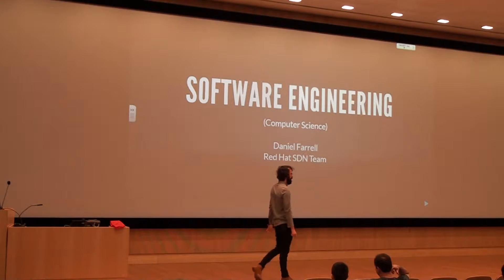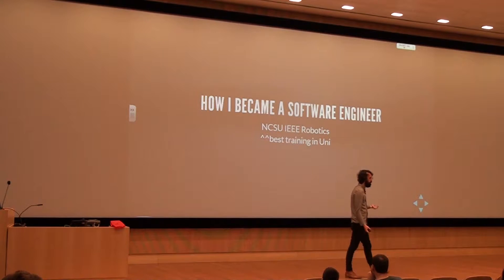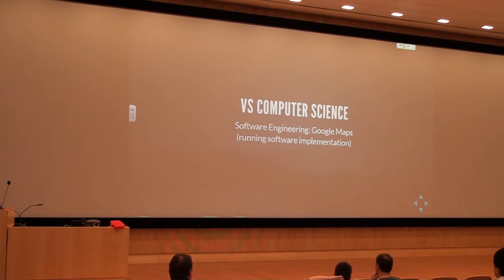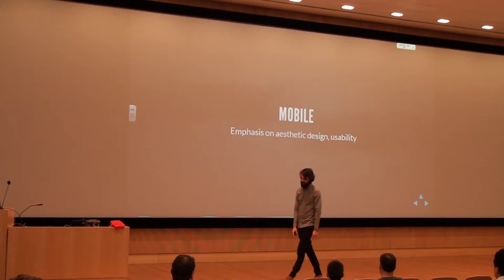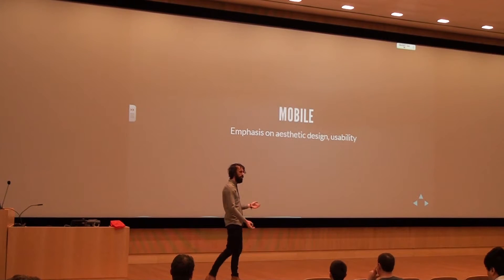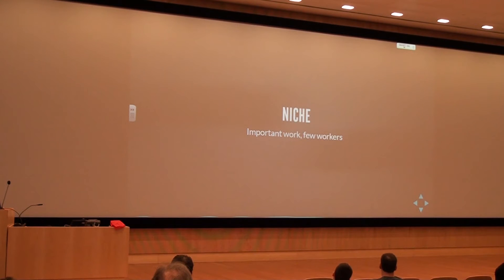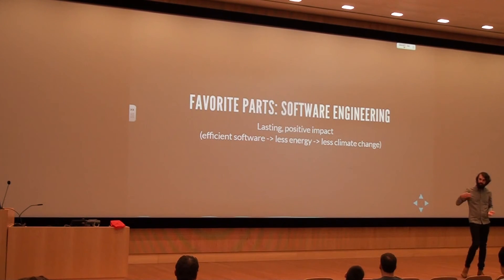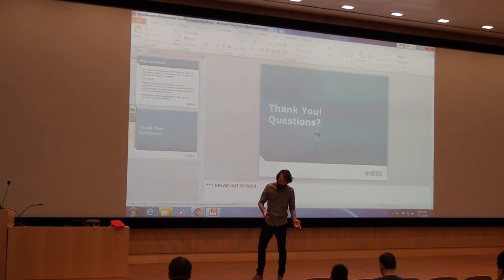2016 IEEE RoboResearch - What can you do with Computer Science?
Talk delivered by Daniel Farrell at NC State's Hunt Library.